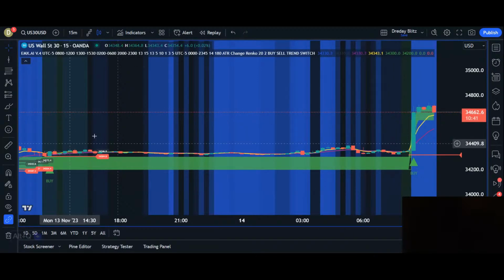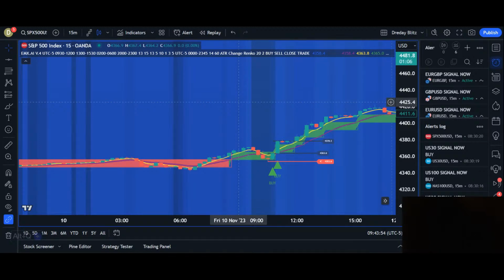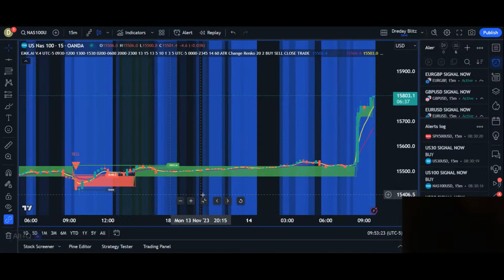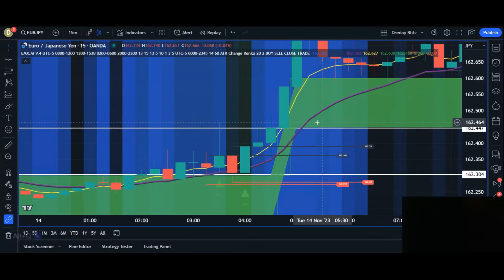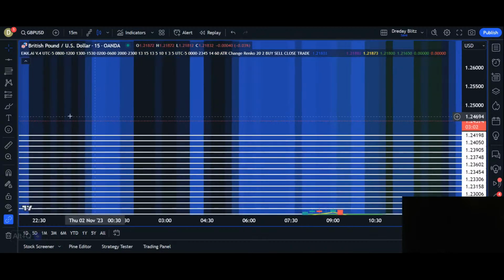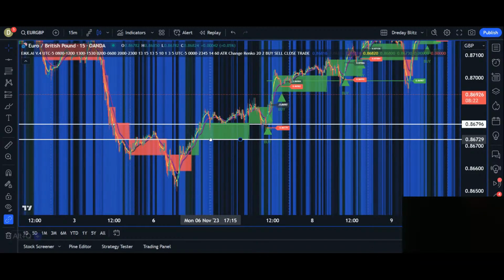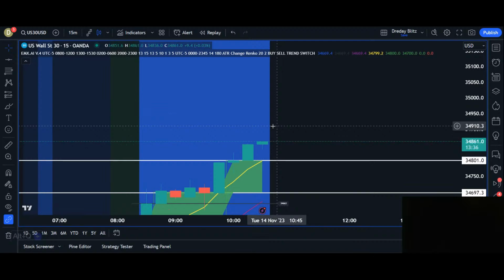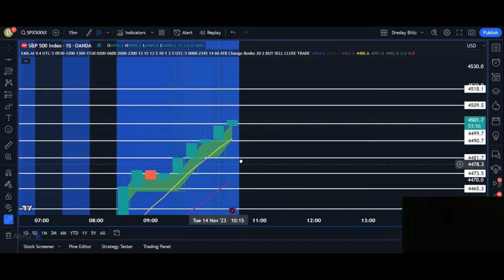Live Market Mastery: Strategies for US 30, S&P 500, and NAS 100 | 14/11/2023